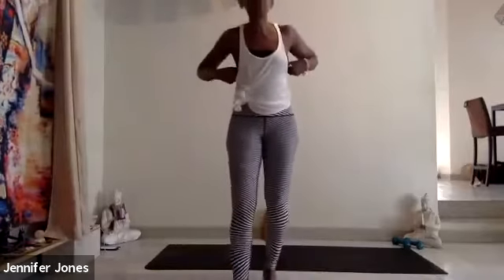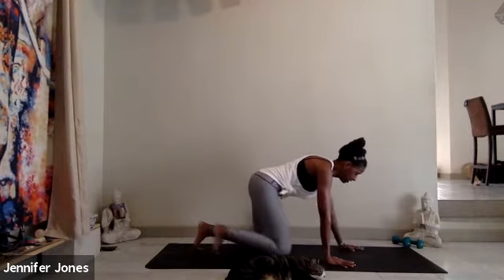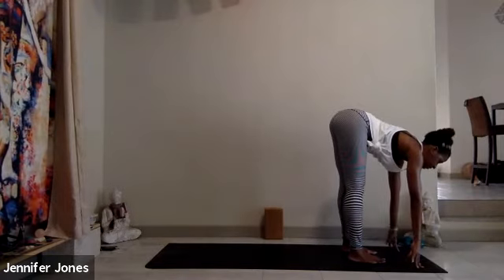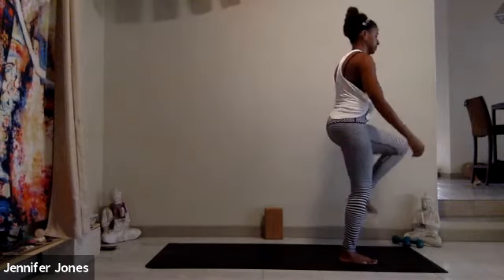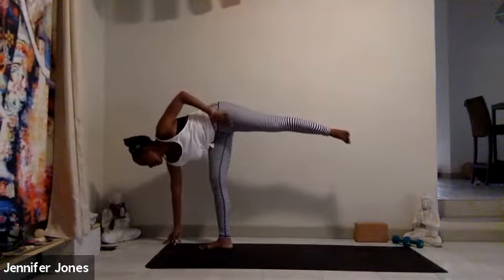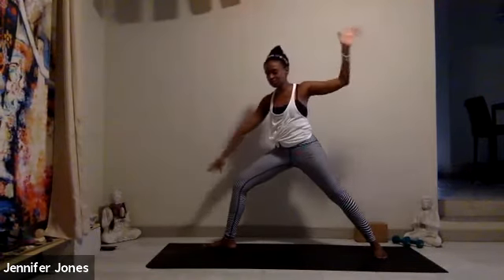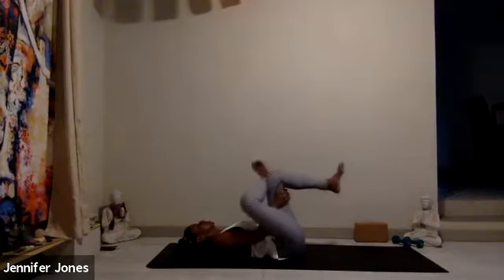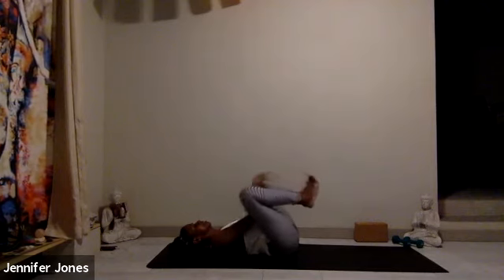Apex Yoga - Funky Downdog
Add a little spice to your Downward Dog with this flow!